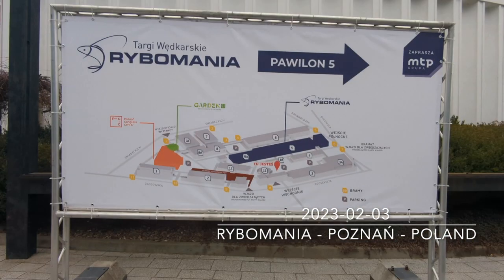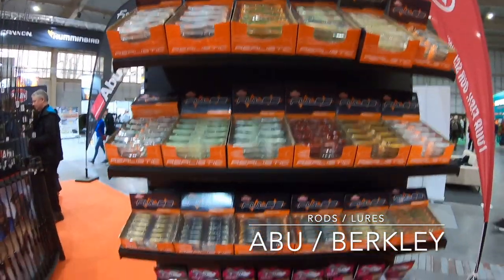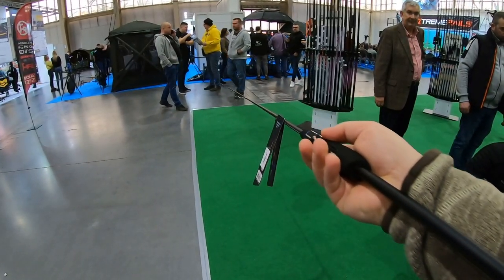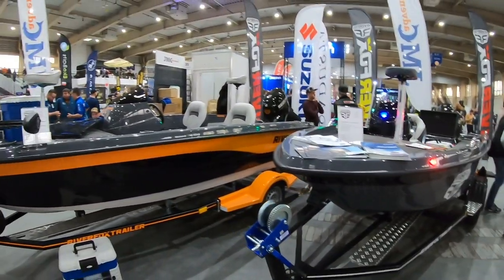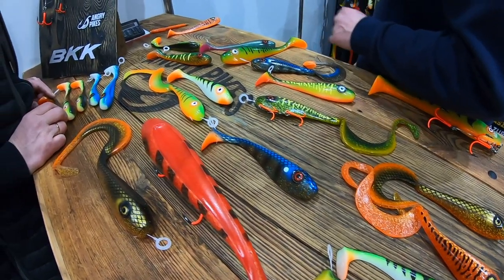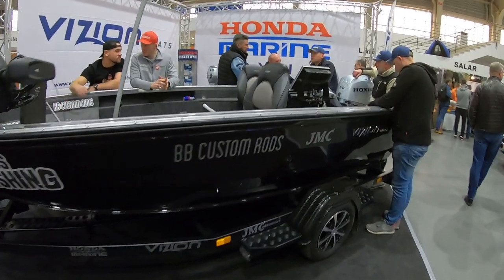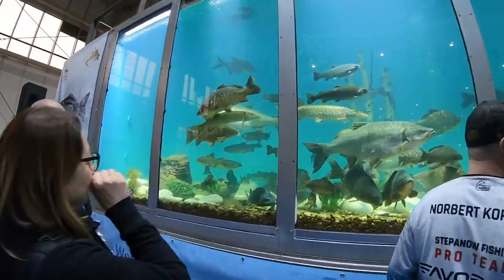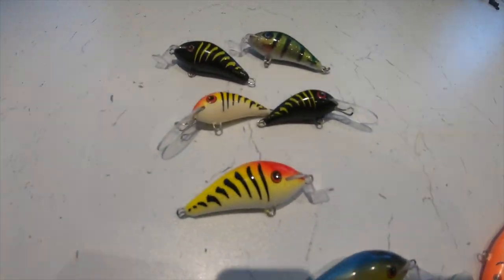Rybomania 2023 - Fishing Fair | VLOG 110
This is a small relation from Rybomania 2023 in Poznań, Poland. I flew there to see what was new for in the fishing industry for season 23/24. I didn't regret it. A lot of new rods, reels, lures, fishing clothes, boats, fishing electronics and much more.